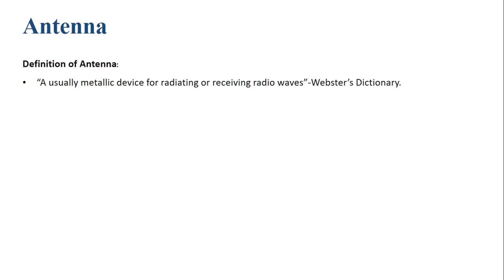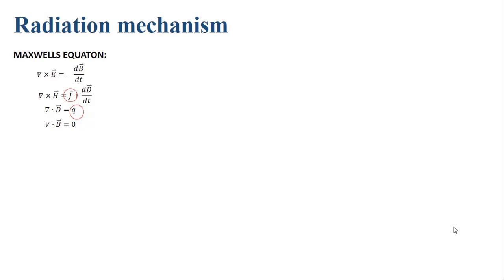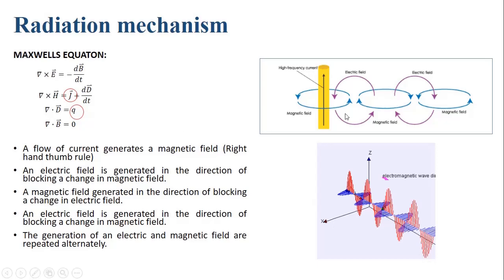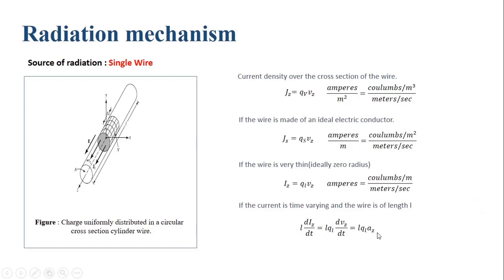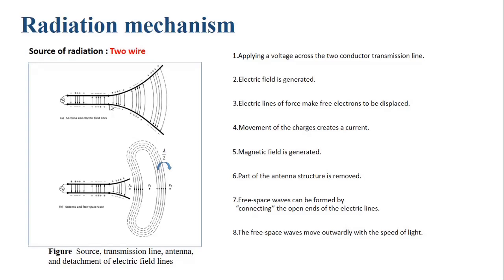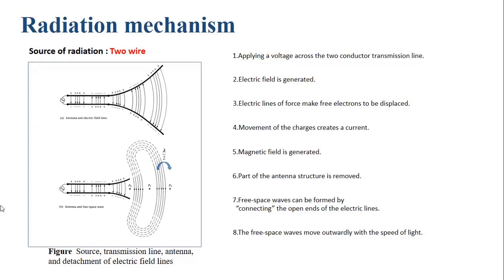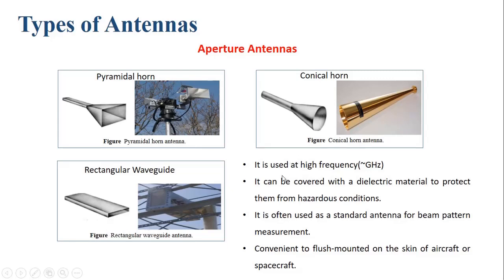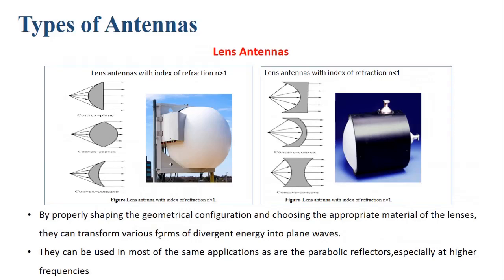Antenna Basics-Antenna defination, radiation mechansim and types of antenna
Here you will get brief introduction to Antenna
Its radiation mechanism and
types of antenna.

Reference Book used: Antenna theory analysis and design by Constantine A. Balanis